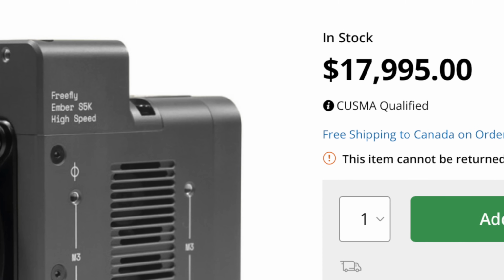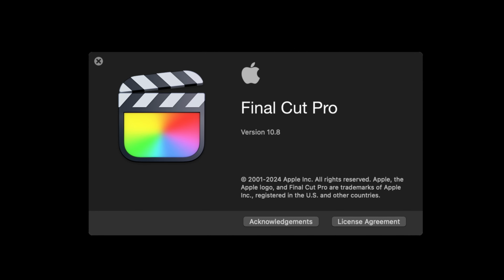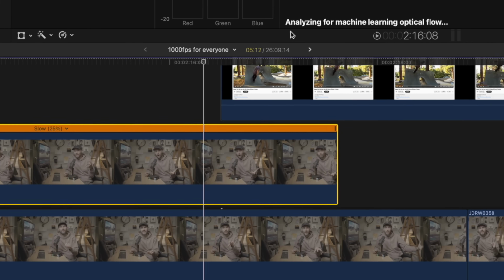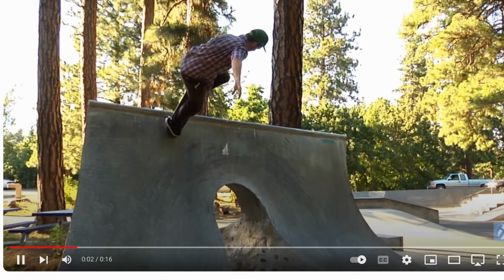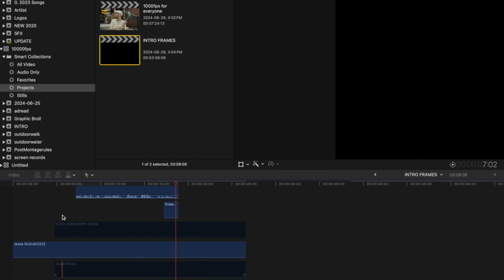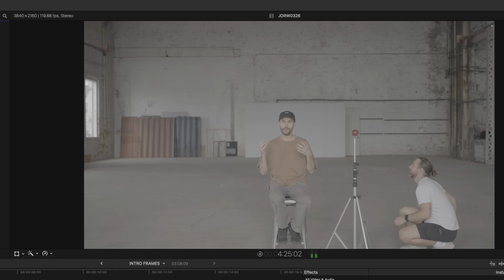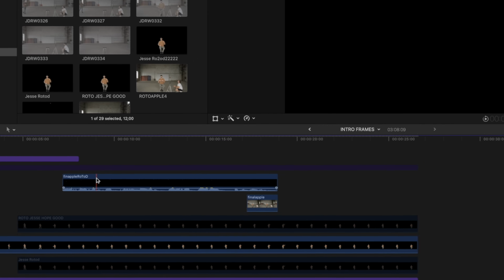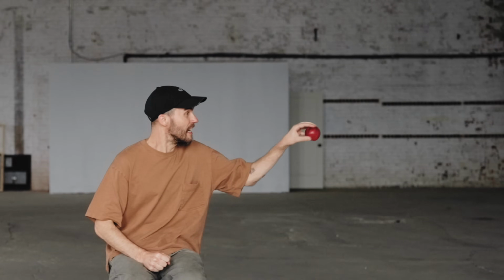How to shoot ULTRA slow motion on a budget.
My 2024 Kit for Filmmaking & Photography

MAIN CAMERA | amazon b&h
BB CAMERA | amazon b&h
WALK AROUND ZOOM LENS | amazon b&h
WIDE ANGLE ZOOM LENS | amazon b&h
COMPACT ZOOM LENS | amazon b&h
ULTRA WIDE LENS | amazon b&h
WIRELESS MIC | amazon b&h
SHOTGUN MIC | amazon b&h
MAIN TRIPOD | amazon b&h
BB TRIPOD | amazon b&h
FAVORITE ACCESORY | amazon b&h
MACBOOK PRO | amazon b&h
MAIN COMPUTER MAC STUDIO b&h